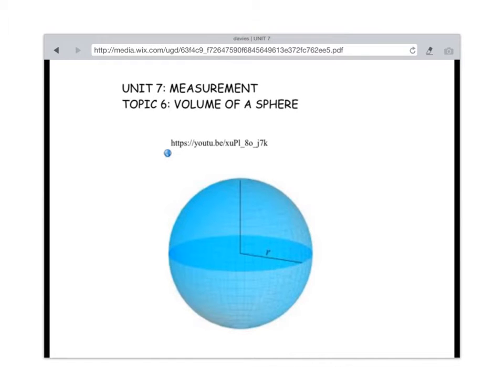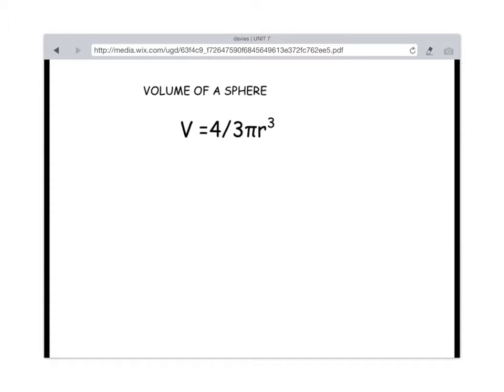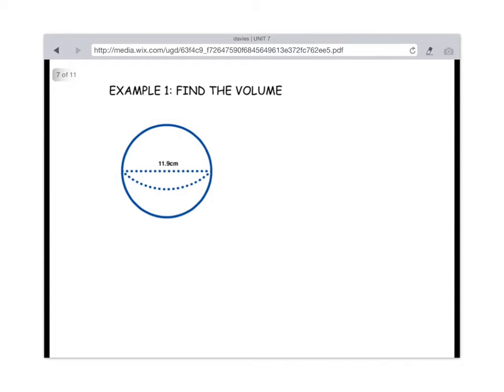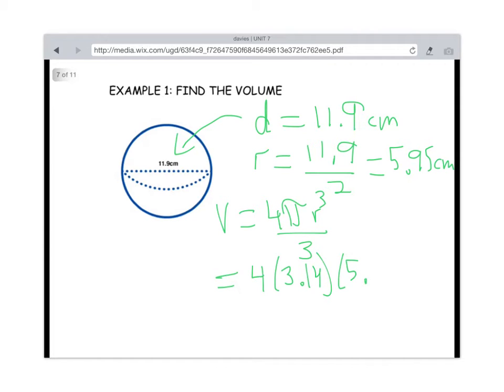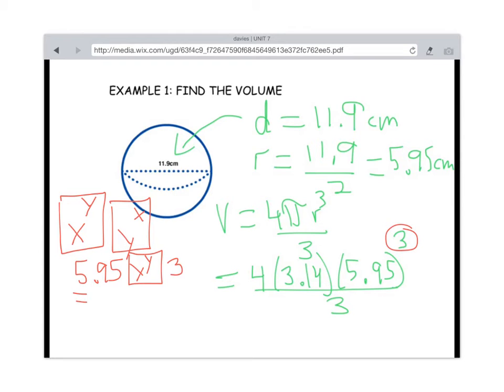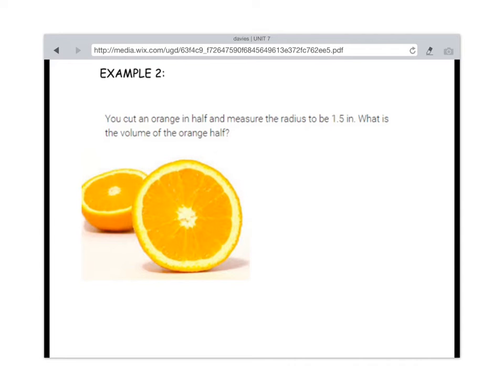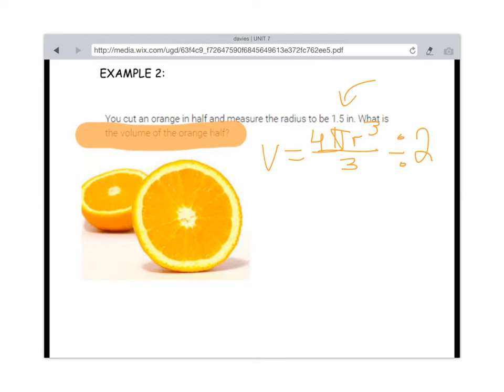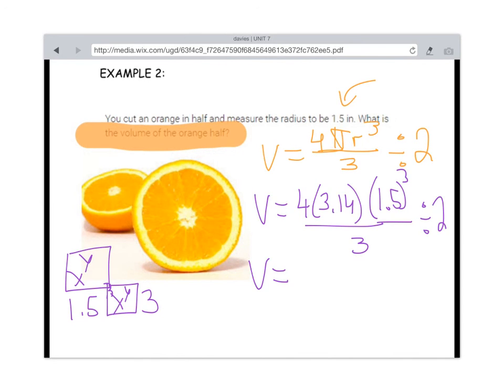may 17 new